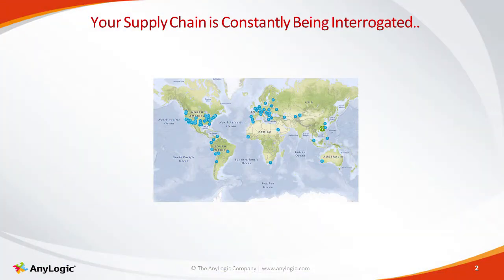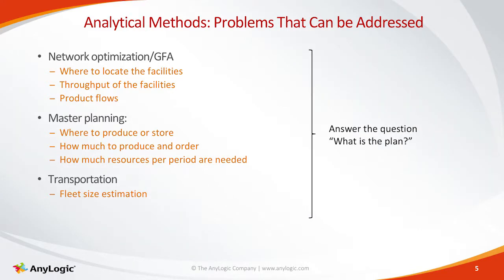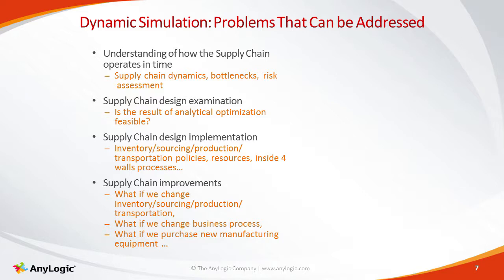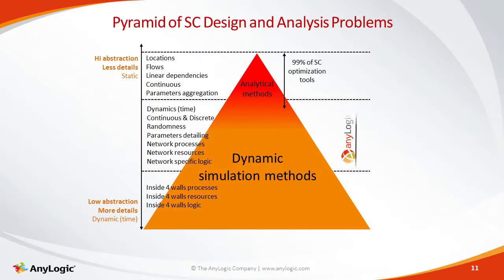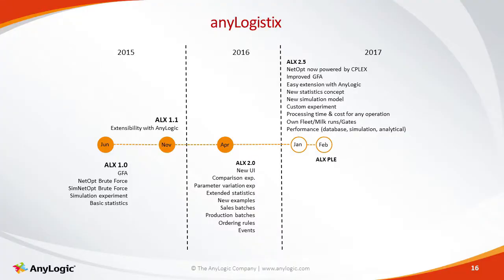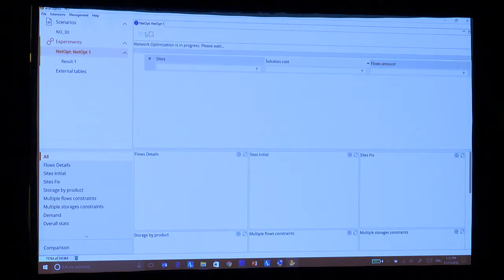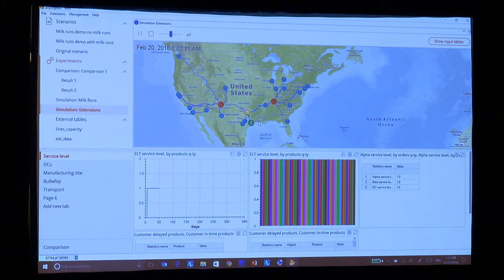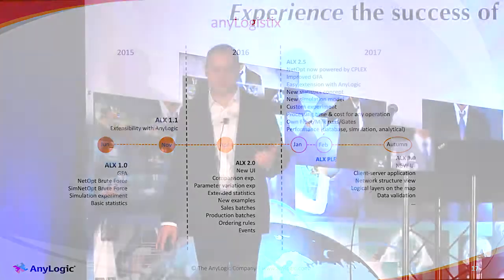anyLogistix Presentation at AnyLogic Conference 2016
See the latest features from anyLogistix supply chain analytics software.